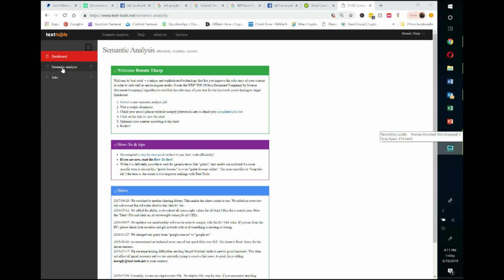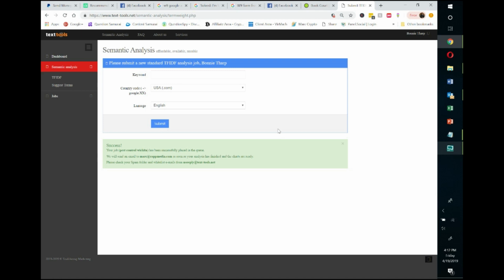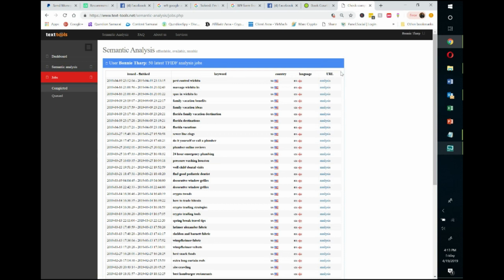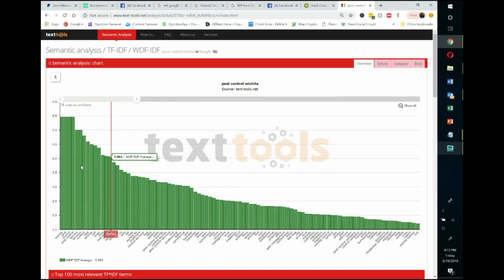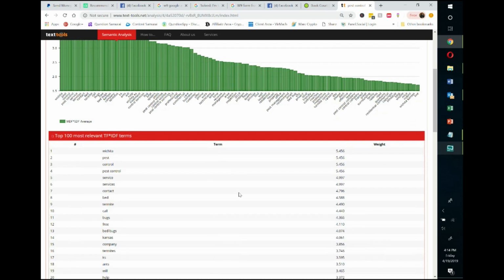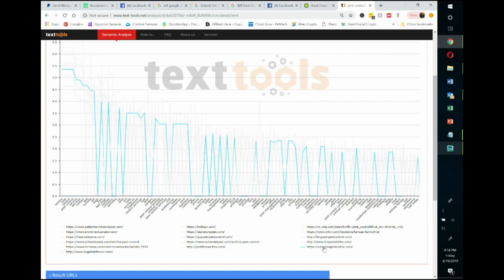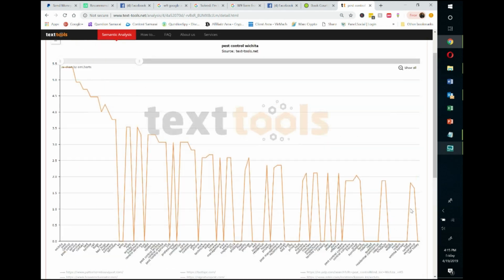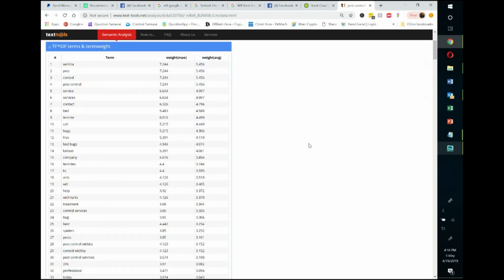How to Optimize Using TF-IDF - 2019 SEO Tips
TF-IDF optimization is important for SEO in 2019.  TFIDF is short for term frequency–inverse document frequency, is a powerful SEO strategy that many are using to optimize in 2019.  If I could give you one SEO tip, it would be to understand TFIDF and start implementing on-page and off-page for SEO.

▶️ TF-IDF Tools to Optimize Content  00:10
▶️ STEP 1: Setup Semantic Analysis  00:29
▶️ STEP 2: Enter Keyword to Analyze for TF-IDF  00:56
▶️ STEP 3: Review TF-IDF Analysis Results  02:05
▶️ STEP 4: Identify TF IDF Keywords to Add  03:10
▶️ STEP 5: Optimize Content Using Semantic Analysis  03:50

If you want to see more videos on SEO and TFIDF, let me know and I will create more on how to optimize videos and content.

How can I improve my SEO 2019?
Lets get started with the best SEO tips for 2019:
1. Quality Content is the King of SEO. ...
2. Regular branding to improve visibility. ...
3. Develop the best UI/UX design. ...
4. Mobile Indexing is the next big step. ...
5. Improve Website Speed by developing Responsive Website. ...
6. Use Voice Search Optimization.

What is TF IDF SEO?
TF-IDF (term frequency — inverse document frequency) is a statistical measure usually used in information retrieval and text mining to evaluate how important a term is to a particular document in a collection of documents.

Does Google use TF IDF?
TF-IDF (short for "term frequency-inverse document frequency") has long been used by Google to figure out the relevance of pages in its index to a given query. ... This new tool uses the TF-IDF algorithm to help you optimize your pages for topical relevance, so that they rank higher up in search engine results.

How is TF IDF calculated?
The number of times a word appears in a document, divided by the total number of words in that document; the second term is the Inverse Document Frequency (IDF), computed as the logarithm of the number of the documents in the corpus divided by the number of documents where the specific term appears.